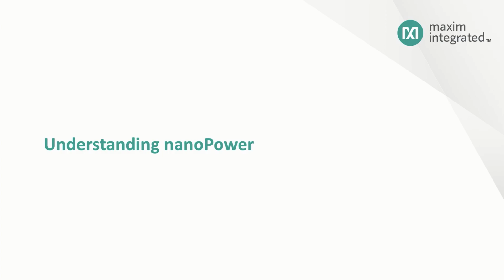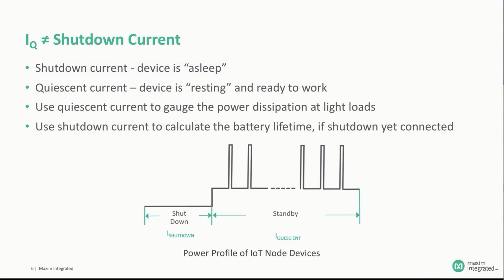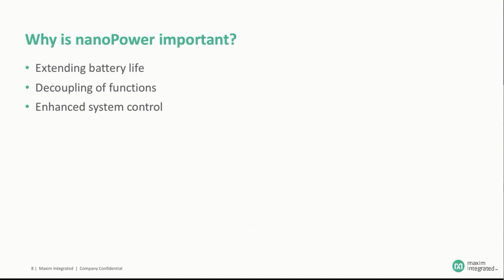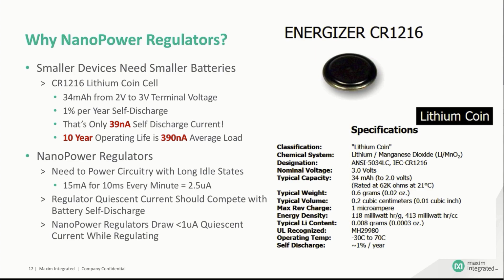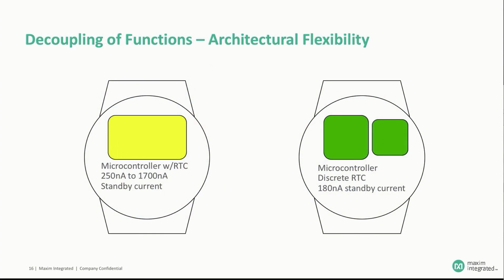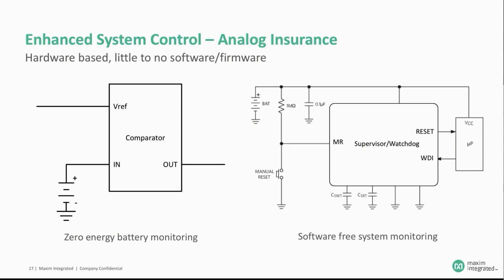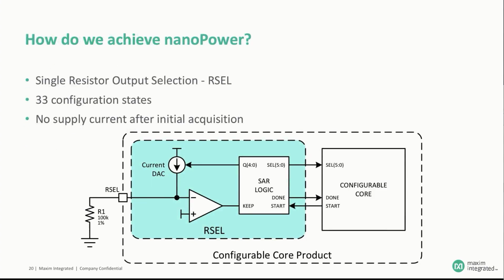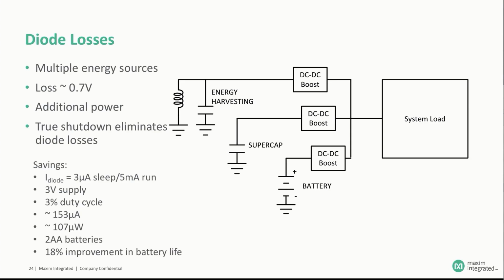Fundamentals of nanoPower Technology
Explore how nanoPower technology helps bring intelligence to the edge.

00:11 What is nanoPower?
08:07 Why nanoPower Regulators?
15:18 Achieving nanoPower